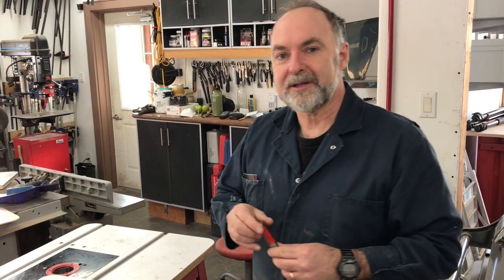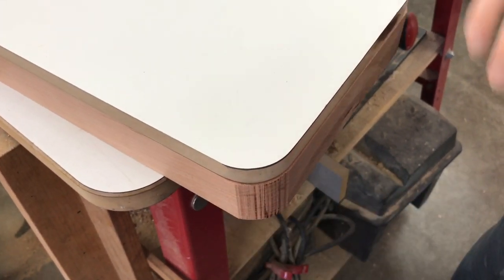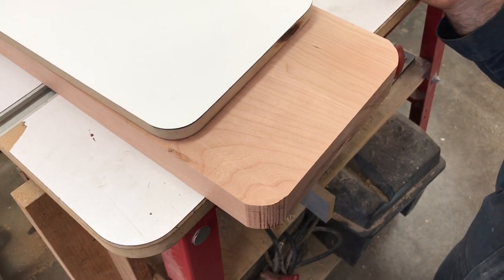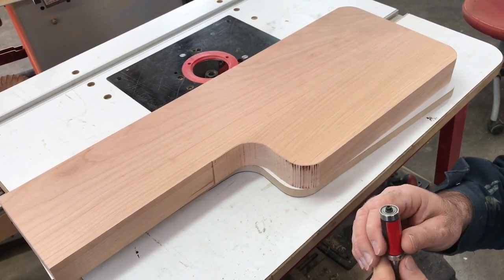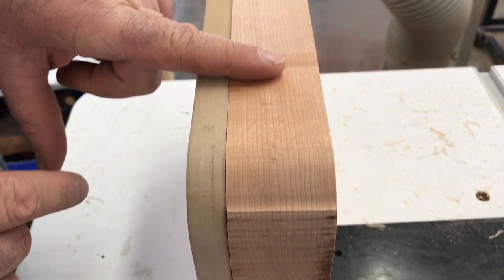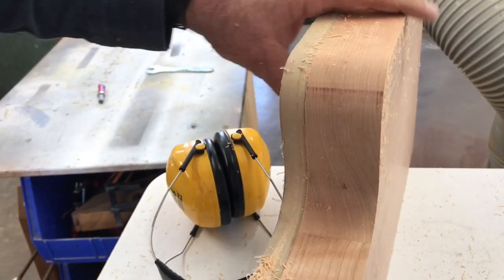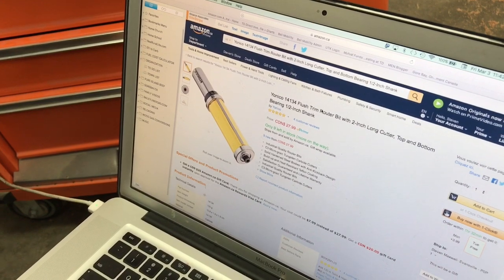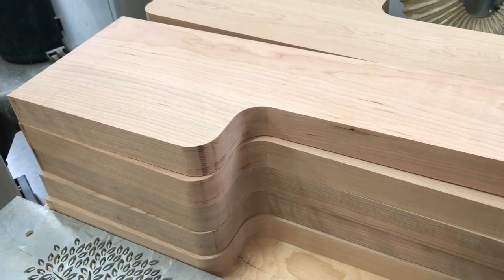WOODWORKING: World's Best Way to Make Curved Parts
Click to watch a real-world example of how a table-mounted router, a shop-cut pattern and a special router bit duplicates parts in thick cherry lumber. A must-see for any woodworker.